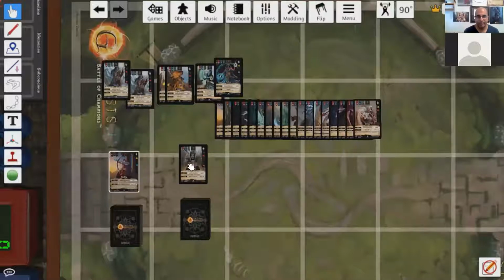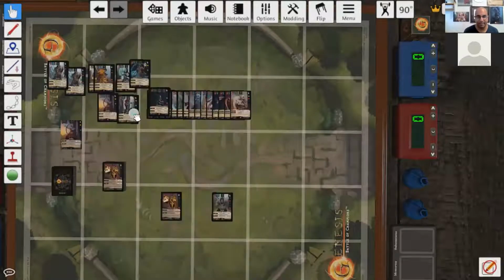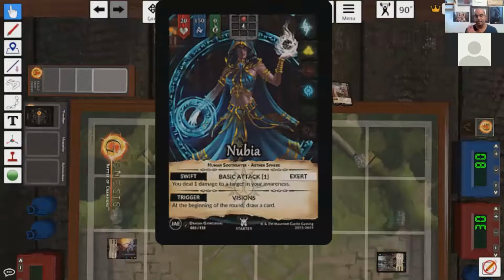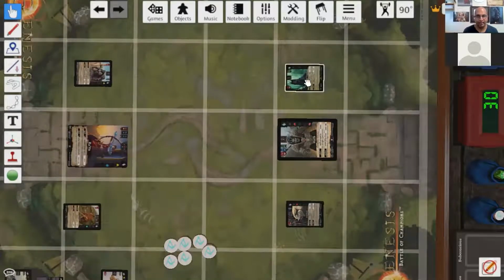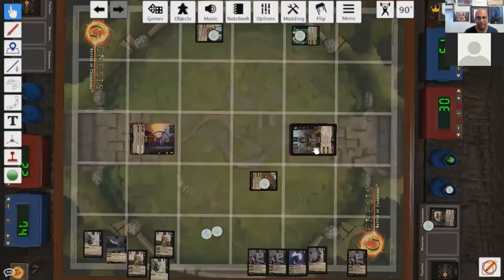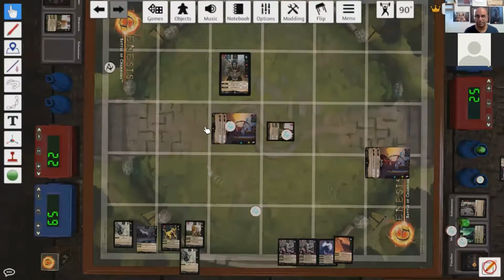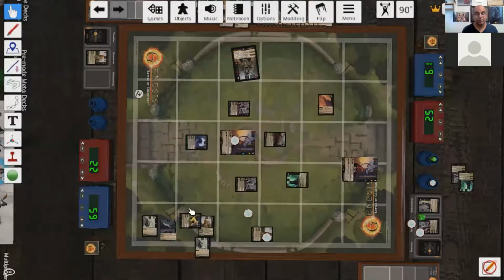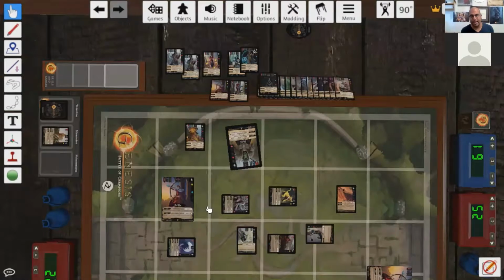How to Play Genesis: Battle of Champions - Featuring Jason from Discordia Games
Chris and I got to sit down with Jason from Discordia Games and teach him how to play Genesis and answer any questions he had. It was a great demo and I think would be very useful to anyone who wants to learn how to play.